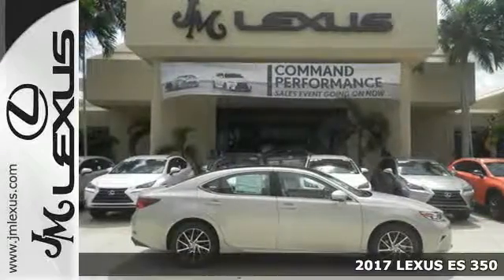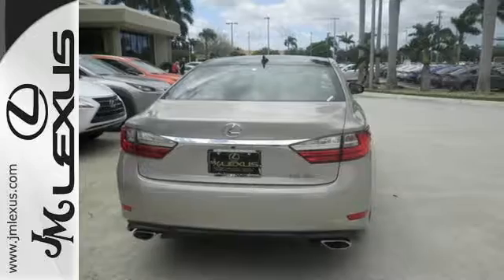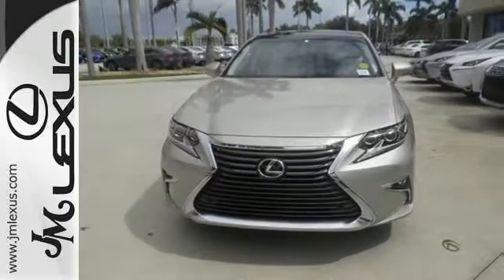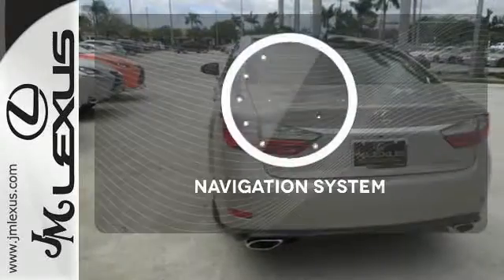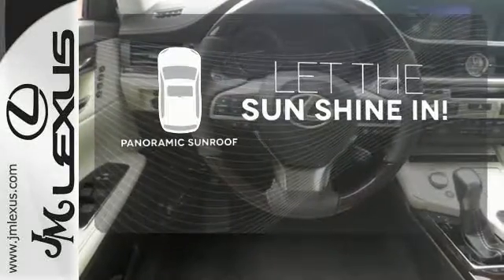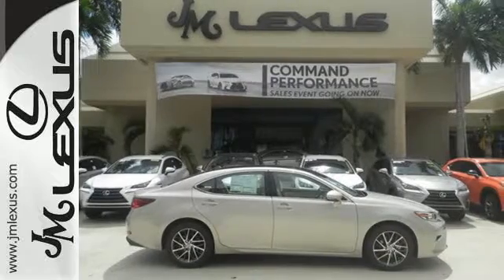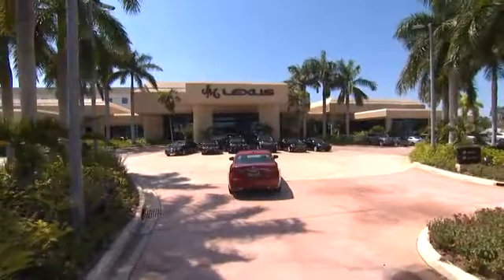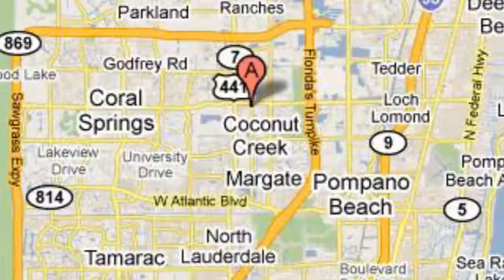New 2017 LEXUS ES 350 Margate FL Fort Lauderdale, FL #703200 - SOLD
Year: 2017
Make: LEXUS
Model: ES 350
Engine: 3.5L V6
Transmission: Automatic 6-Speed
Color: Satin Cashmere Metallic
Interior: Parchment leather with Espresso Bird's-Eye Maple t
Stock #: 703200
VIN: JTHBK1GG9H2255448
You are currently viewing a new 2017 LEXUS ES 350 with JM Lexus The #1 Volume Lexus Dealer Since 1992! Thank you for your interest. We look forward to working with you. Stock #: 703200 Exterior: Satin Cashmere Metallic Interior: Parchment leather with Espresso Bird's-Eye Maple t Trim: JM Lexus 5350 West Sample Rd Margate FL 33073

Address:
5350 W Sample Rd